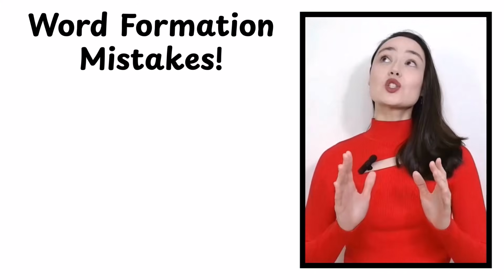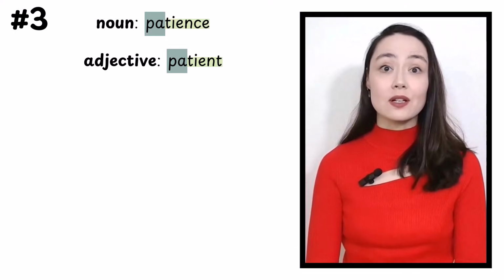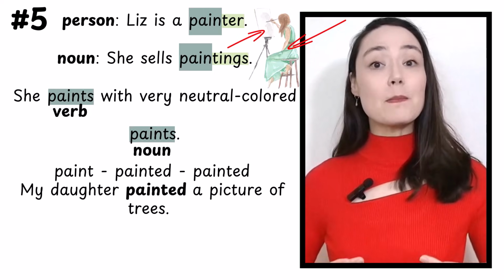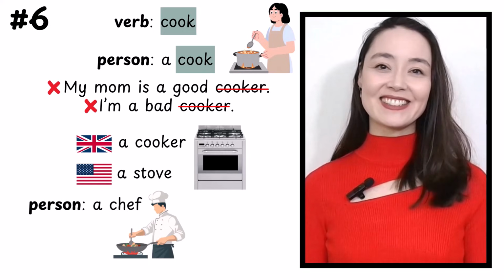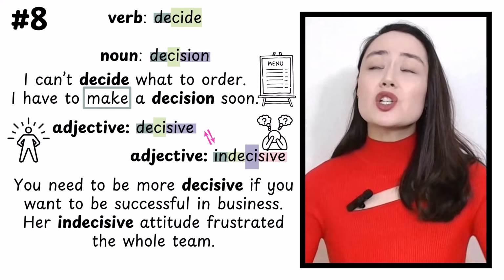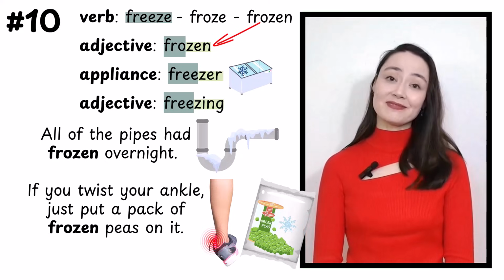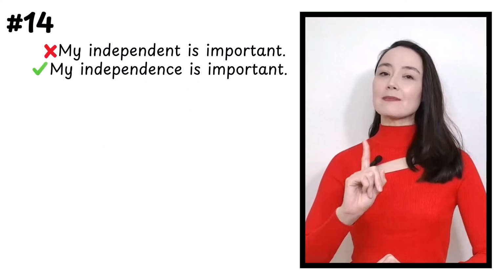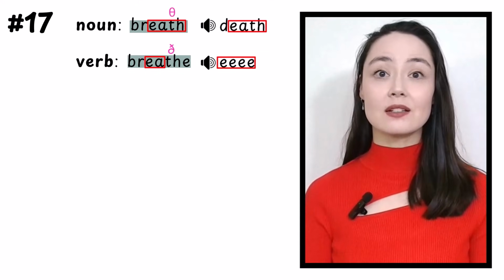17 word formation mistakes even advanced learners make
Word Formation | Error Correction

Today I'll go through a list of common word formation mistakes I often hear students making. Learn how to avoid these errors and improve your English grammar and vocabulary. Today's list is perfect for improving your general English, or to help with exam preparation like the IELTS or TOEFL.

I cover practical examples like:
photographer → photography → photograph
decide → decision → decisive → indecisive
addict → addicted → addiction

Perfect for ESL students, English learners, and anyone looking to improve their writing and speaking skills.

📚 WANT THE LESSON NOTES FOR THIS VIDEO + MORE?
Come and learn English with me in GRAVOTION:
✅ Downloadable PDF notes for this lesson

Arnel